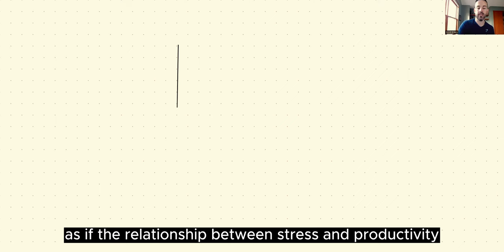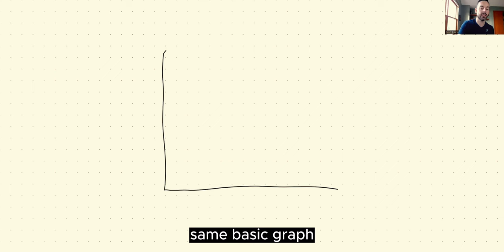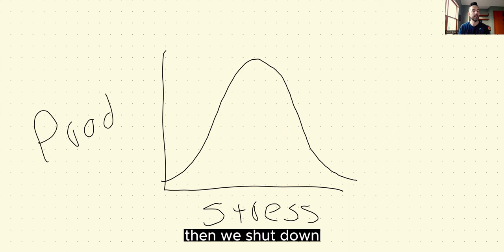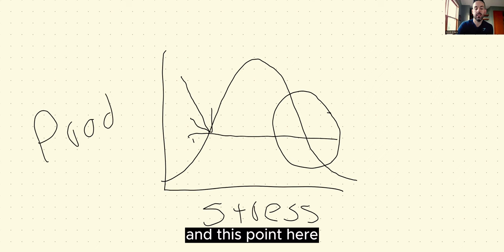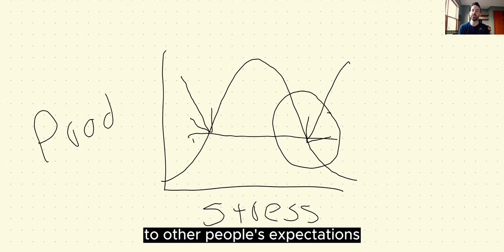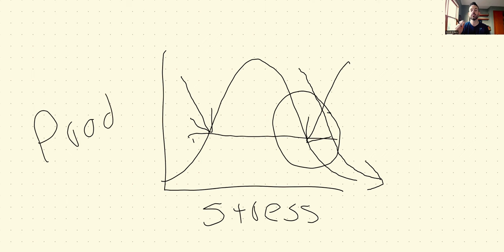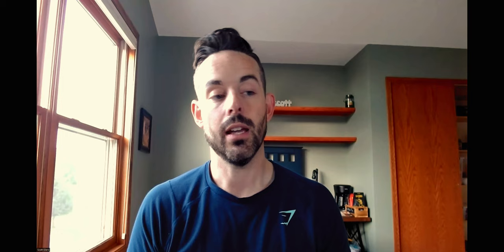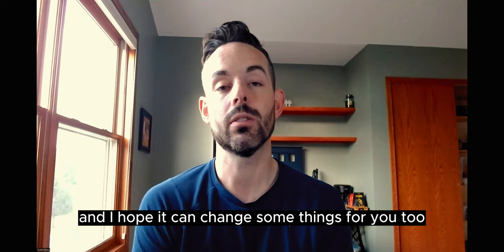The Yerkes-Dodson Law; the REAL reason you can’t get stuff done!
Too much stress and too little stress look identical when viewed through the lens of productivity. In other words, you might not getting things done because you don’t care enough, or you might not be getting things done because you care too much!

So often we misunderstand the relationship between stress and productivity and just pile more and more stress onto an already overwhelmed system, which just makes the problem worse. The relationship between stress and productivity is shown through a simple graph illustrating a principle called the Yerkes-Dodson law.

Want practical tools for navigating life with depression and anxiety, delivered right to you every week?